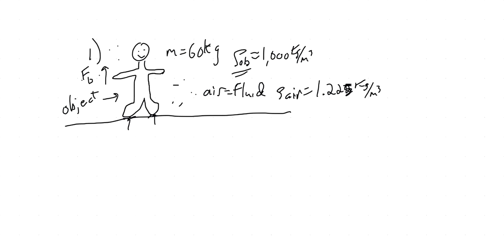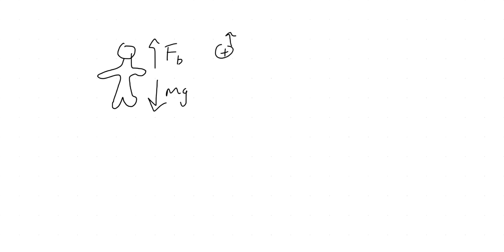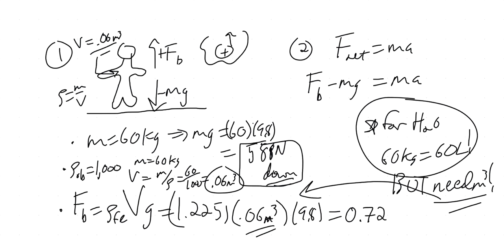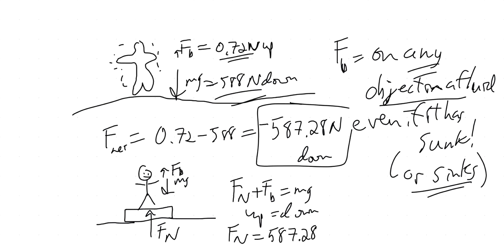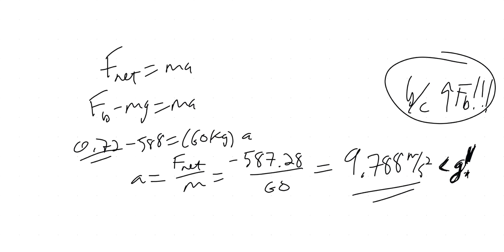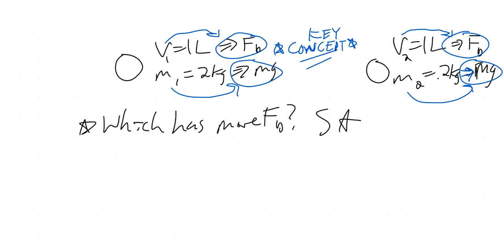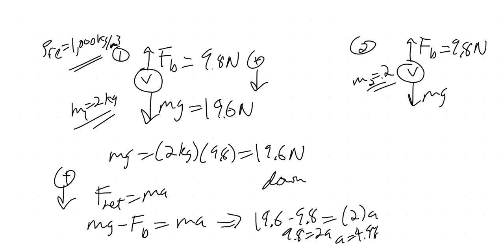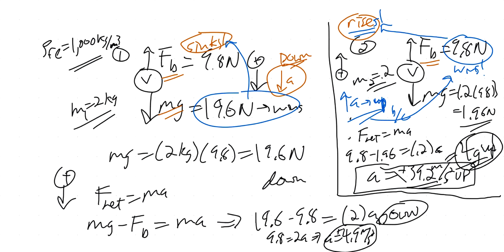Buoyancy Examples Video